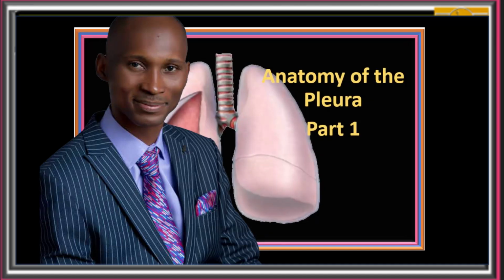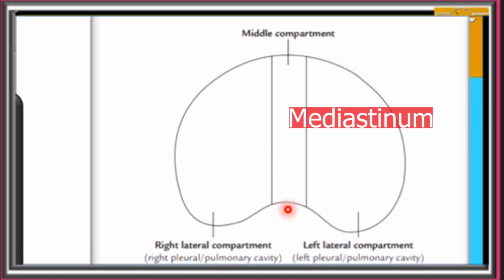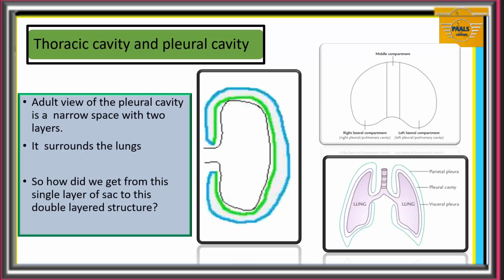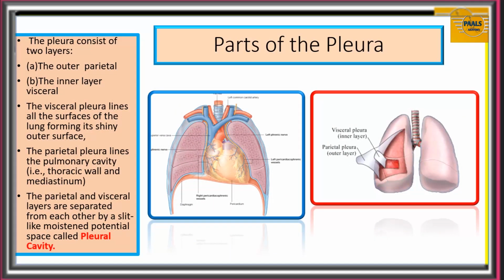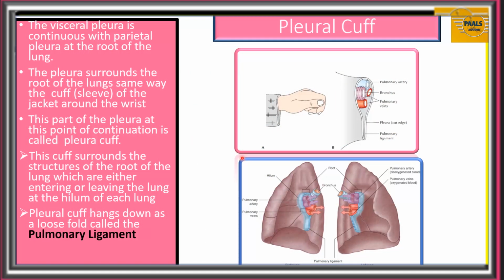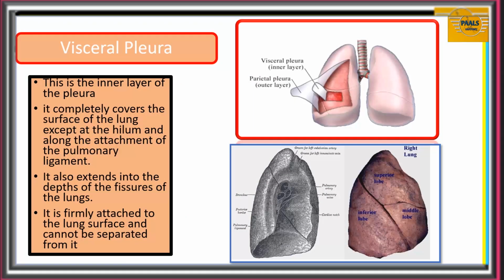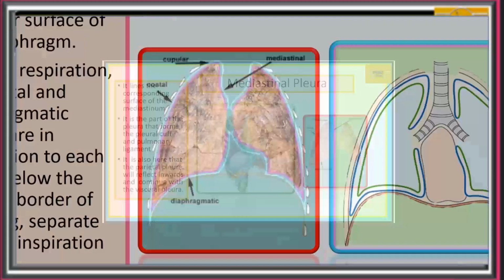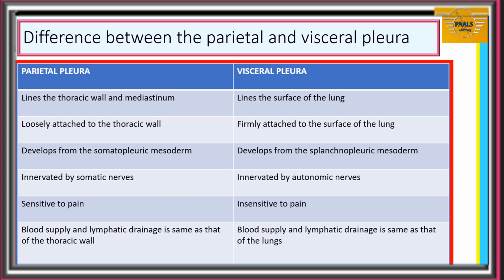ANATOMY OF THE PLEURA PT 1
Anatomy of the pleura. This is an animated lecture on the basic features and clinical anatomy of the pleura. Parietal pleura, visceral pleura, pleural cavity, thorax, pleural reflection, pleural recesses, pleural effusion, costodiaphragmatic and Costomediastinal recess.
This anatomy lecture is presented in a very simplified form with clear animated illustrations using diagrams and mnemonics for easy recall. The lecturer is Prof Anyanwu Godson Emeka, The founder of Paals. If you sign up, we will send you, study materials on this topic in soft copies at no cost.